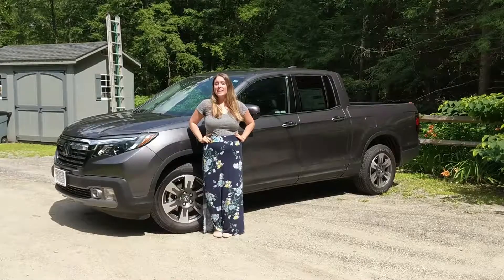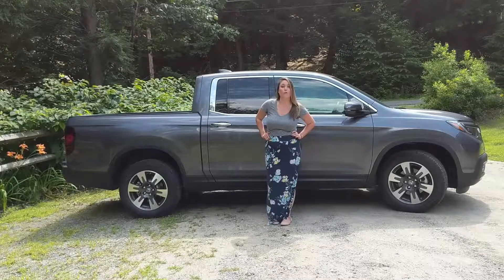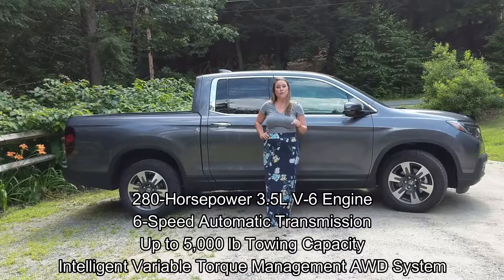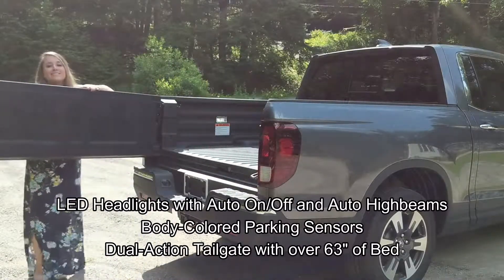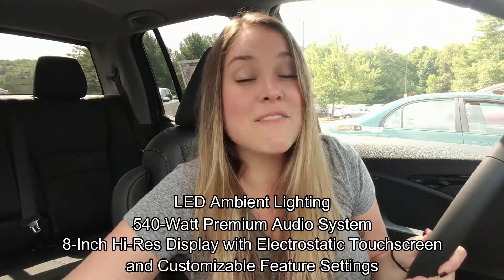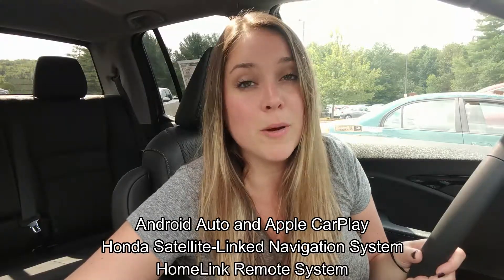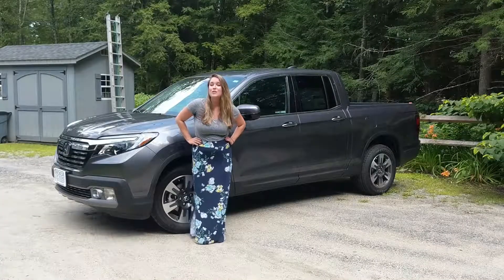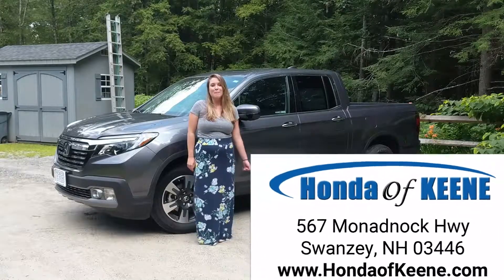NEW 2019 Honda Ridgeline RTL-E Walkaround | Specs and Features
Join Keely at Honda of Keene for a close up view of the awesome 2019 Honda Ridgeline RTL-E! Honda of Keene offers a passionate sales team and an award-winning service department, serving the Keene, NH, Brattleboro, VT, Greenfield, MA areas and beyond! Come down for a test drive now at 567 Monadnock Hwy, Swanzey, NH 03446, give us a call at , or find us for more info!